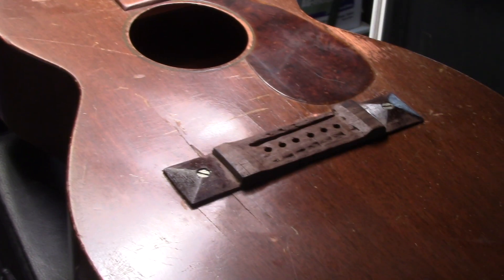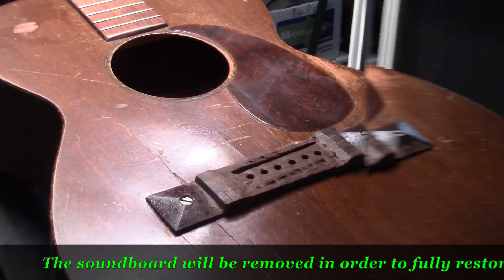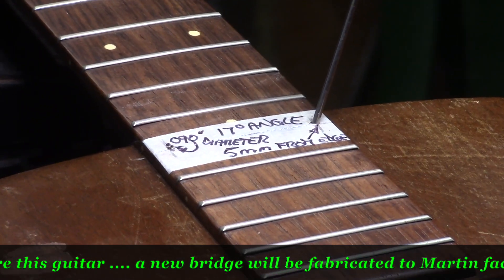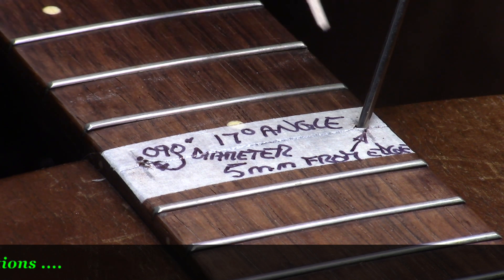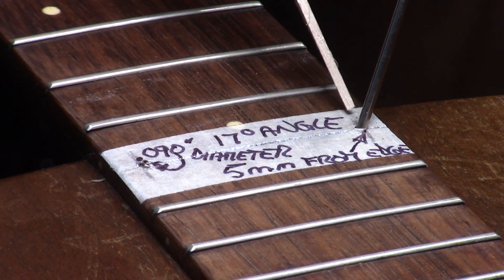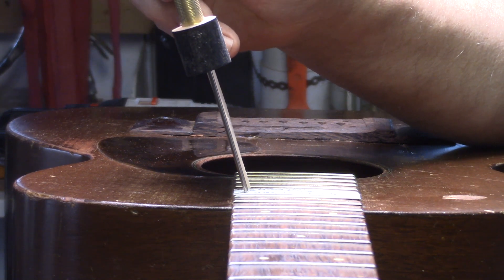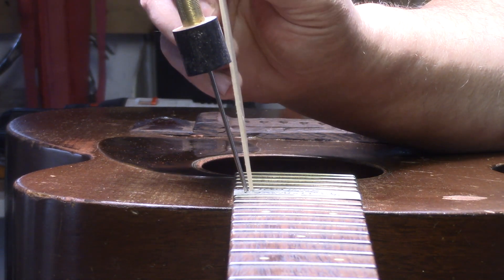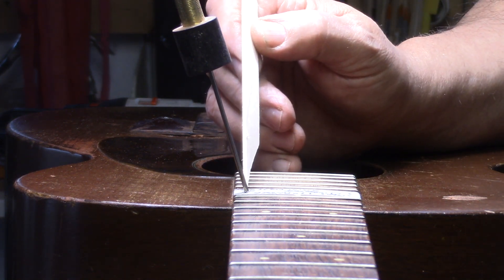Brutalized 1946 Martin 0-17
Critical Tips and Dimensions for Martin Neck Removal